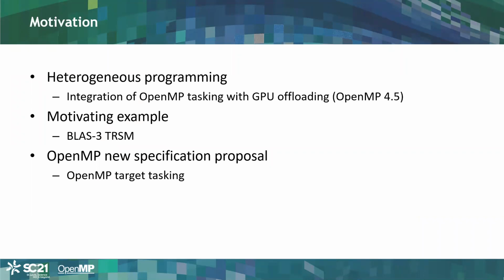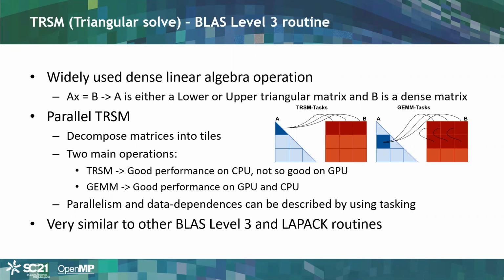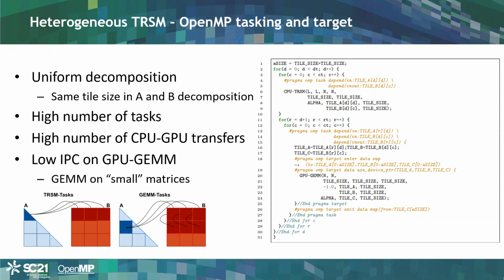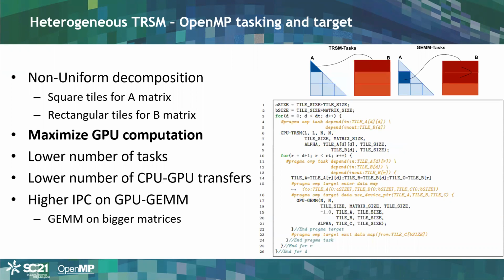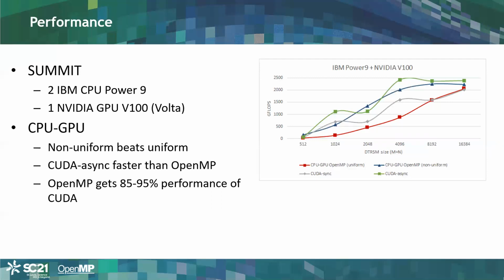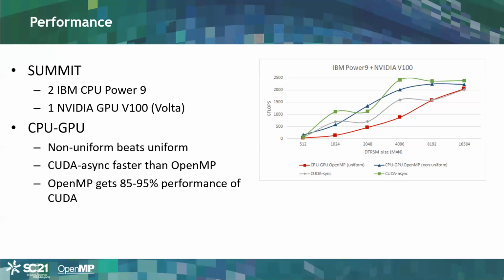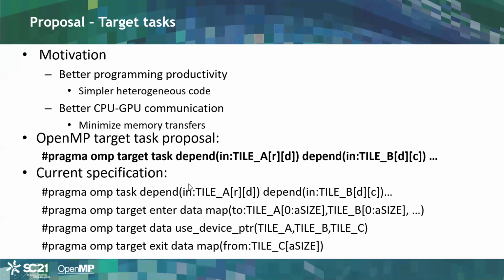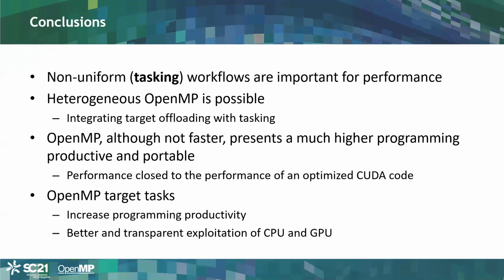Combining OpenMP tasking and target (GPU) offloading on heterogeneous systems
Part of the SC’21 OpenMP Booth Talk Series. This video is presented by
Pedro Valero-Lara, Oak Ridge National Laboratory.